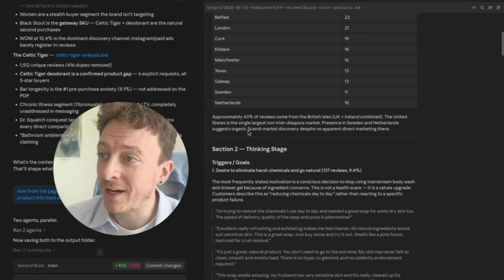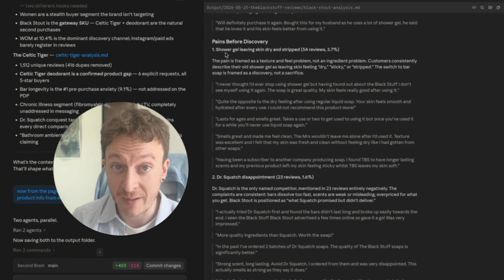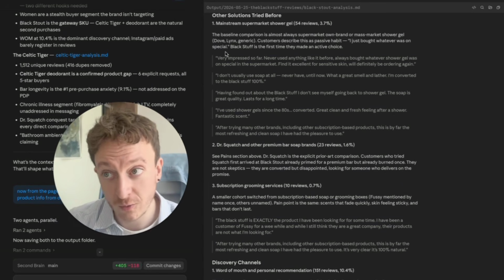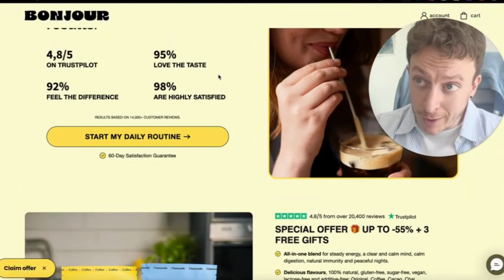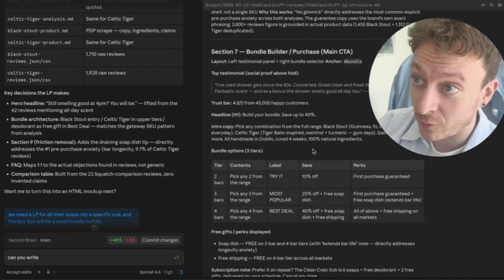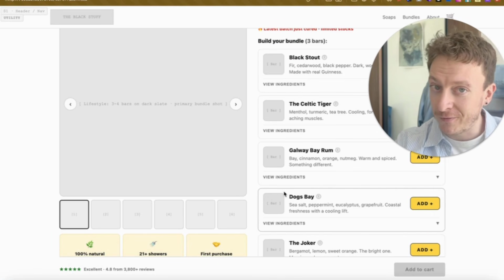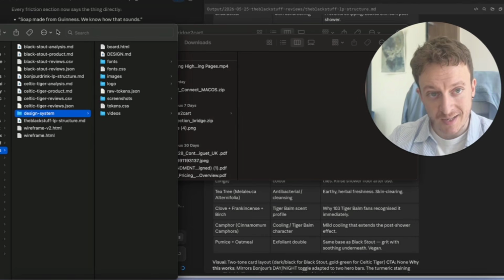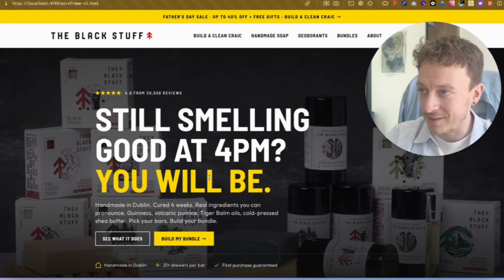$5M From AI Landing Pages (The Exact Process)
The exact AI process I use to build branded landing pages that generated $5M in extra revenue for our customers in 12 months.

QUESTION: What's the brand you'd run this 3-step process on first, and which step do you think will be hardest for you?

TIMECODES:
  0:00 The $5M hook
  0:19 Step 1: Get inside your customer's head
  0:54 Demo: The Black Stuff review analysis in Claude Code
  1:54 Step 2: Copy and page structure first, design later
  2:35 Finding a reference landing page with TrendTrack
  3:32 Generate the wireframe and iterate
  4:17 Step 3: Apply your brand's design system (no AI slop)
  4:30 Demo: extract-design-system skill
  5:15 Before and after reveal
  6:09 Outro and how to work with us

ABOUT THIS VIDEO: A step-by-step walkthrough of the AI landing page process my team has used to generate an extra $5 million in revenue for DTC brands over the last 12 months.Covers customer review mining with Claude Code, copywriting from real customer language, wireframing from proven landing page structures via TrendTrack, and applying a brand's extracted design system so the final page reflects the brand instead of looking like generic AI slop.